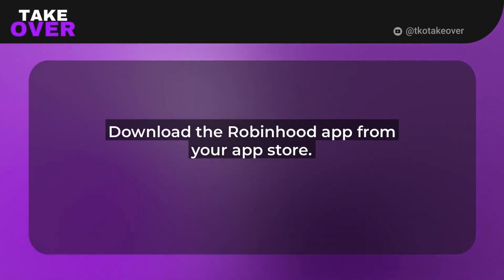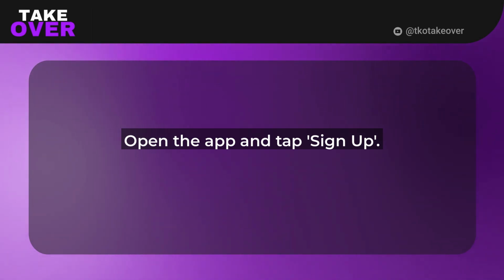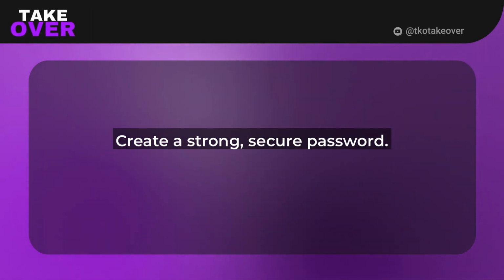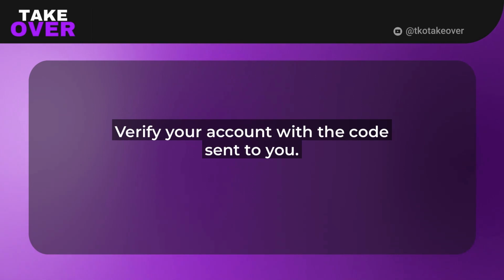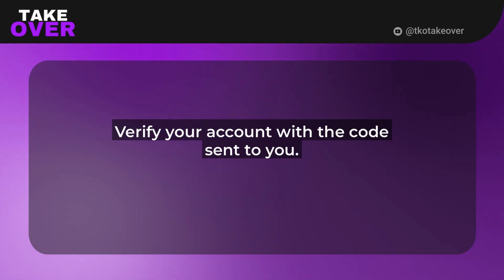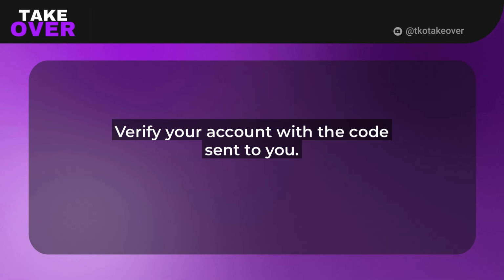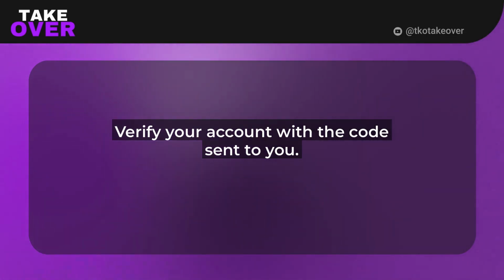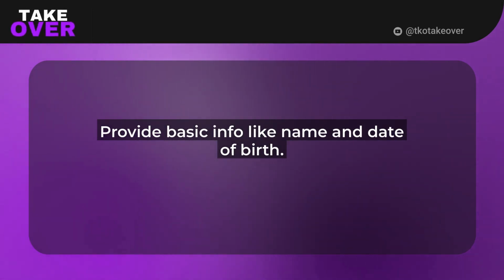How to create a robinhood login